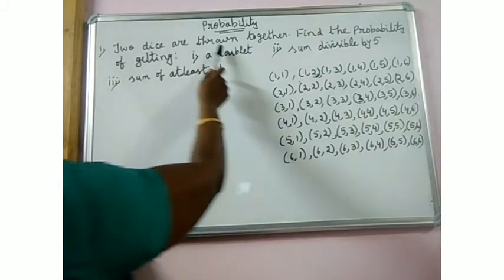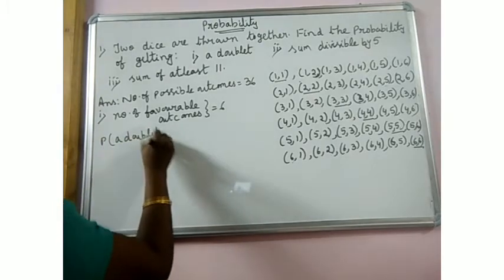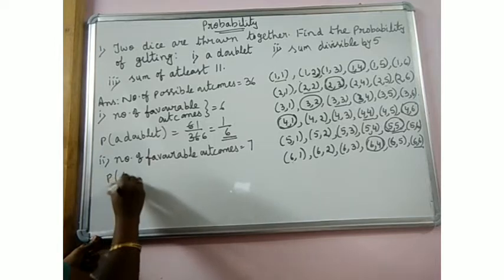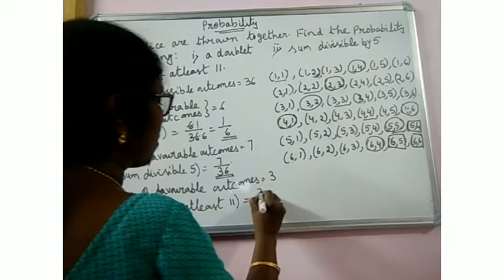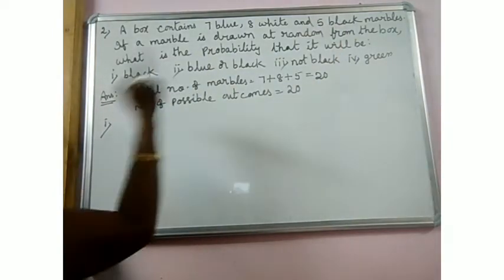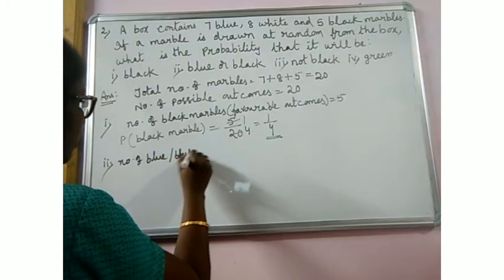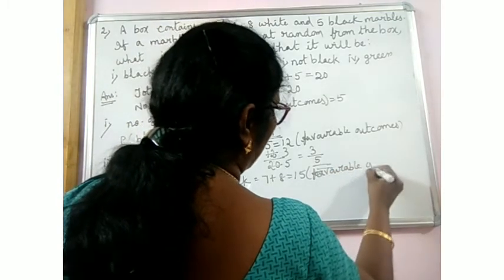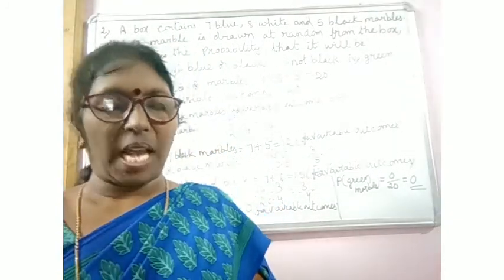Probability (Solved Problems -3),Class 10,Mathematics